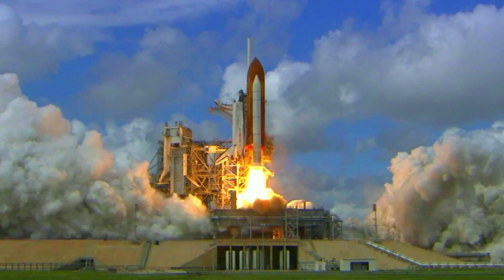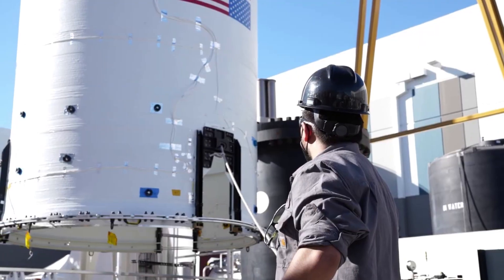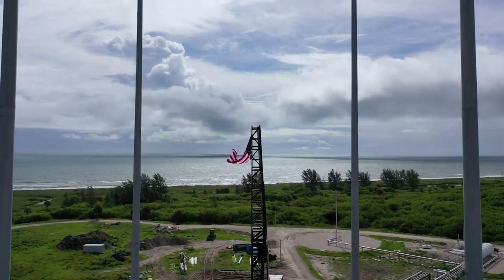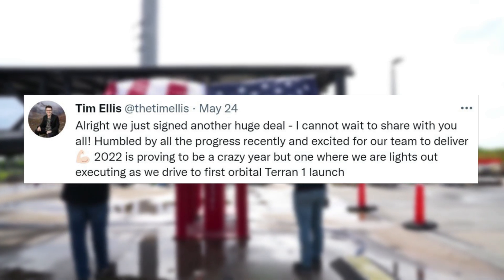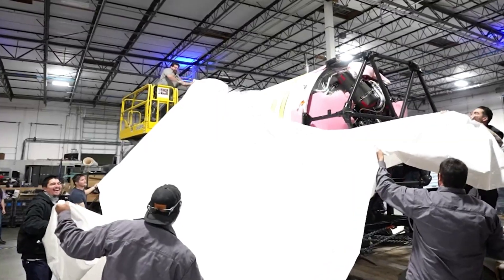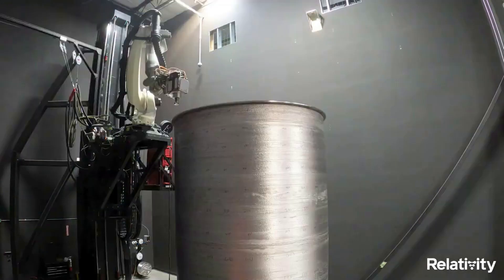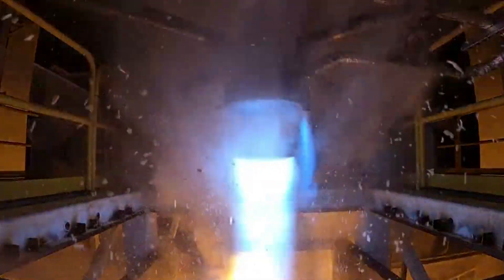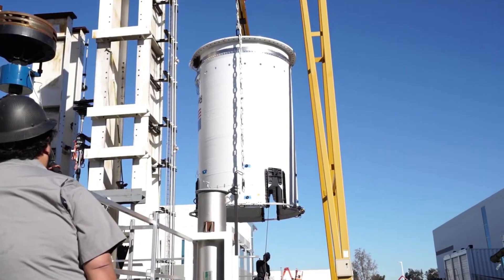Relativity Space Is On Track For Its First Terran 1 Launch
Relativity Space has one of the most important tests the company has ever attempted coming up. Not long from now, Relativity will try to launch Terran 1 into orbit. The first orbital test flight is immensely difficult and a consistent pattern of failures can be seen in many companies within the space industry today. This being said, a lot of those same companies who failed their initial flight are now very successful.

Not only is relativity trying to reach orbit for the first time, but this launch will also be a first in regards to the unique manufacturing process the company uses. Terran 1 is practically fully 3D printed which provides some challenges and a host of benefits if successful. Depending on the outcome of this launch and future ones to come, it could have a large influence on the rest of the space industry.

However, before the company launches for the first time, they still have a lot of work to do. Recently they have continued to provide updates on their progress and how things are coming along. Relativity needs to make sure everything is perfect before the launch. Here I will go more in-depth into some of the recent progress the company has made, and what to expect in the near future.

Chapters:
0:00 - Intro
1:12 - Recent Updates
3:27 - Terran 1's Upcoming Launch